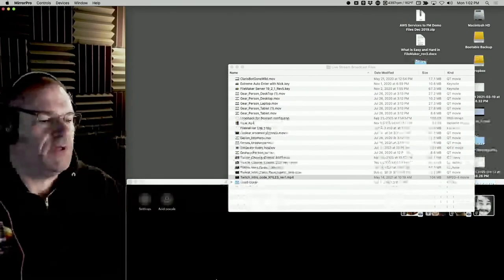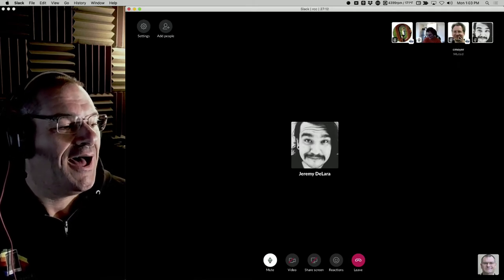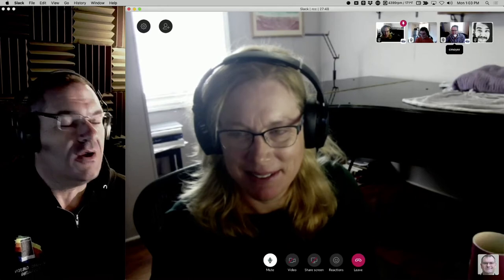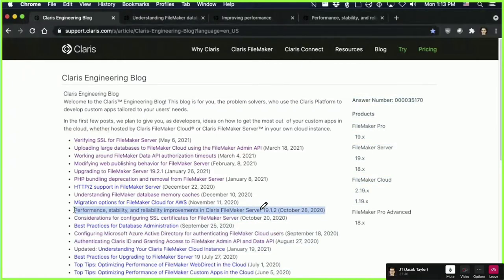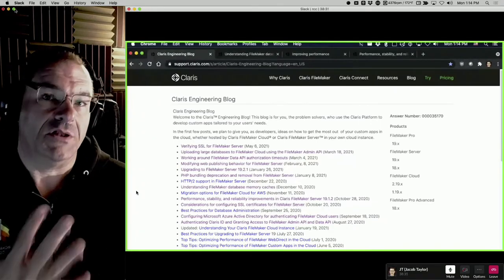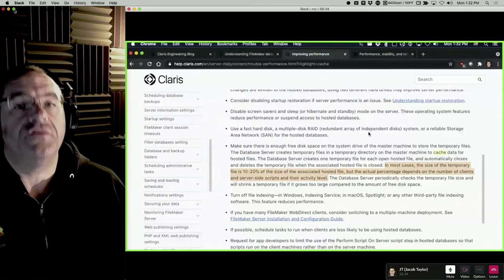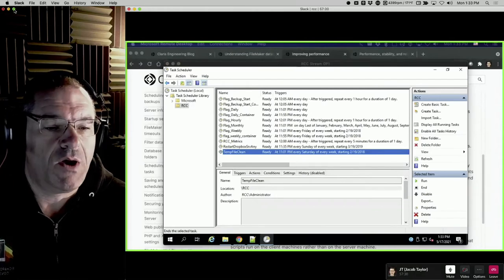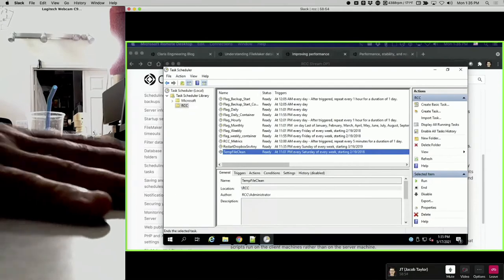Scheduling “Self Therapy” for your FileMaker Server with Jacob Taylor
Discussion of two server side script steps for FMS installations starting with FMS 19.1.   Cache clearing server side script, and database verification system script.

Experience Richard's dynamic and exciting teaching format, while learning both basic, intermediate, and advanced FileMaker development skills. With 30 years of FileM aker experience and a long time speaker at FileMaker's Developer Conference, Richard will teach you all the ins and outs of building FileMaker Solutions.

FMTraining.TV
2122 9th St., Suite 102